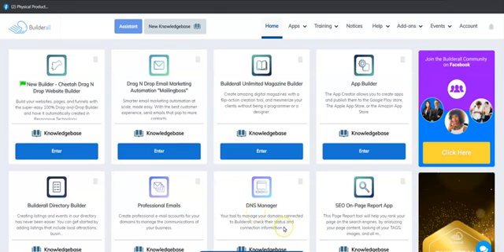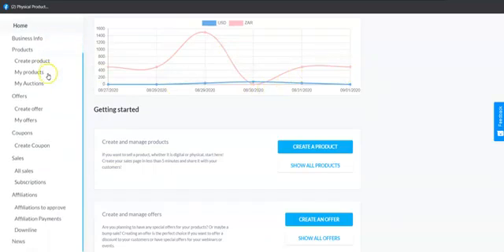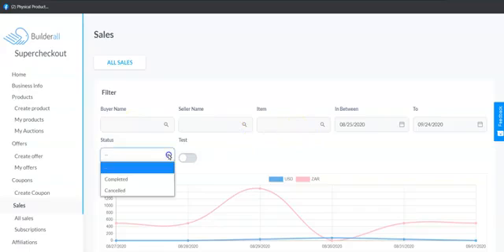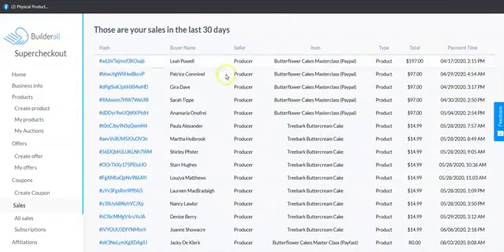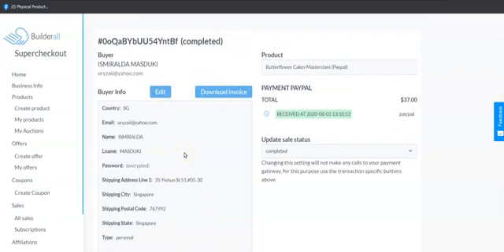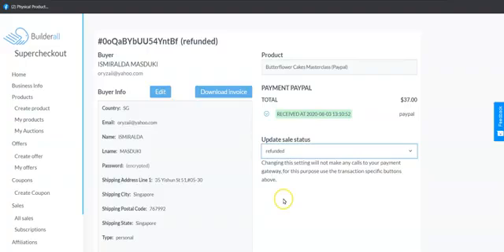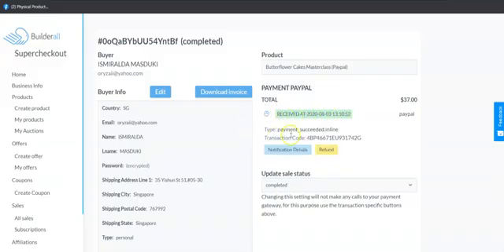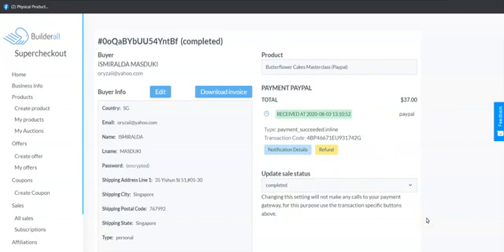COMPLETE DIGITAL Marketing Tool - How to Find Sales Information and Issue a Refund in Super Checkout